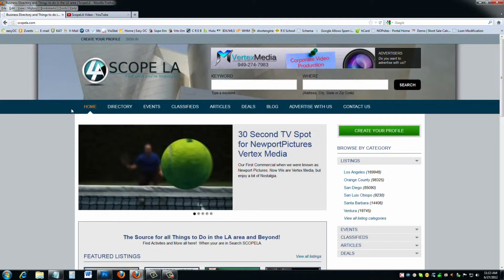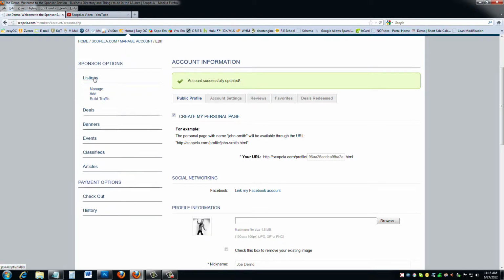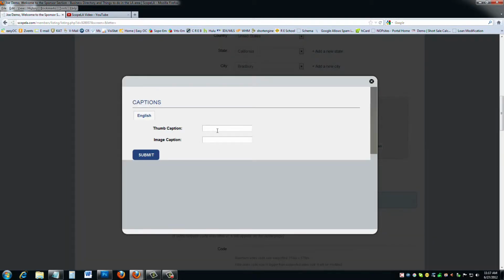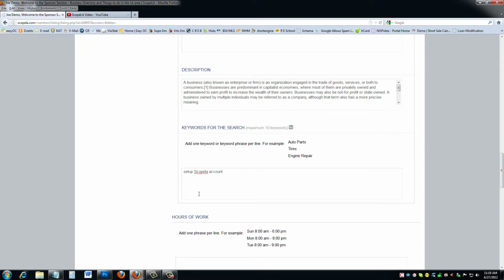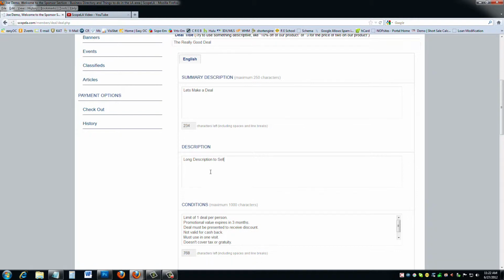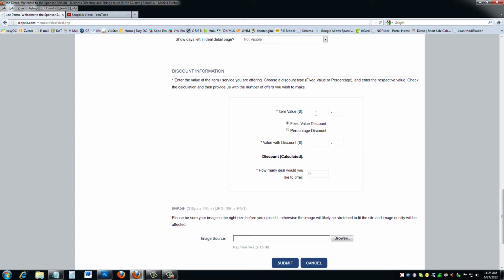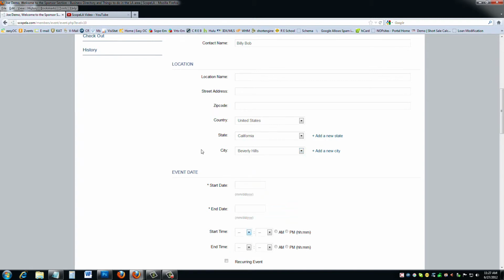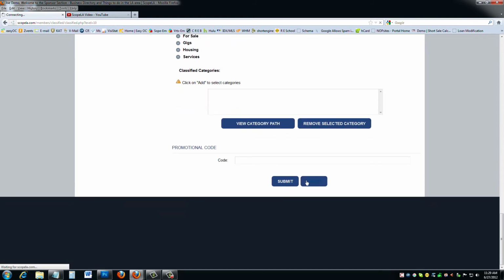How to Set up a ScopeLA Account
| Want to know how to Update or Set up your ScopeLA Account

1: Uppler Left Corner:  SignIN
2: Use your email that the Newsletter was sent to you.
3: Password: ScopeLA
4: Click on Listing and Modify Your Content.

*Don't Forget to change Your Password!